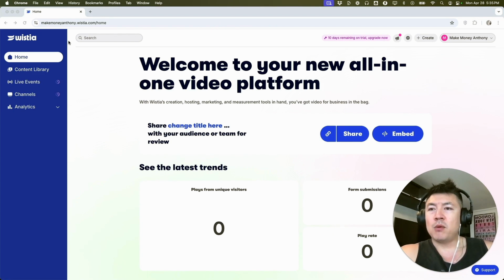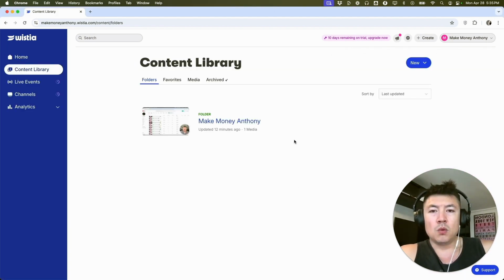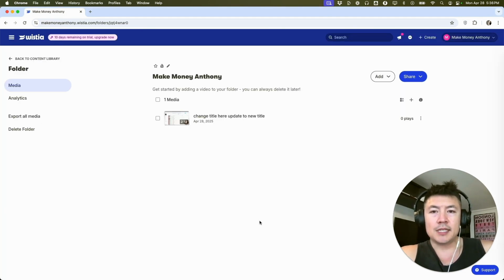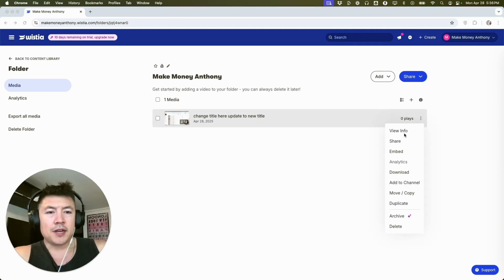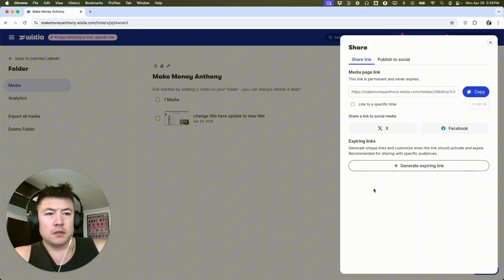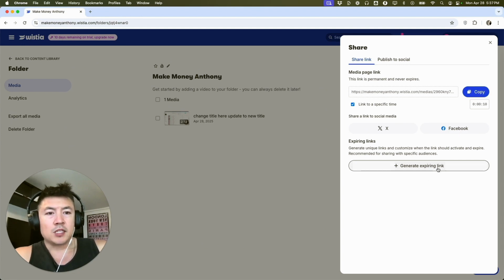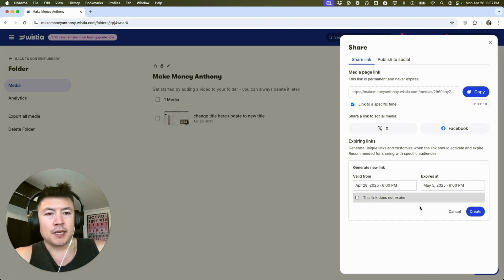✅ How To Find Wistia Video URL Share Link 🔴